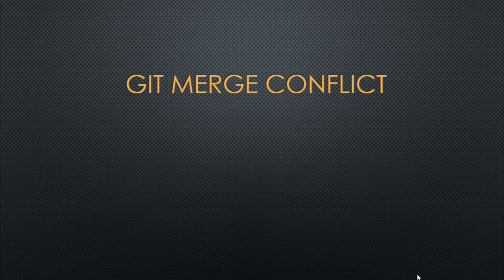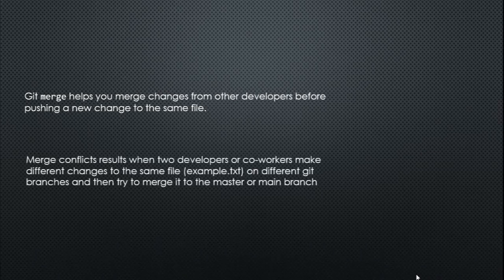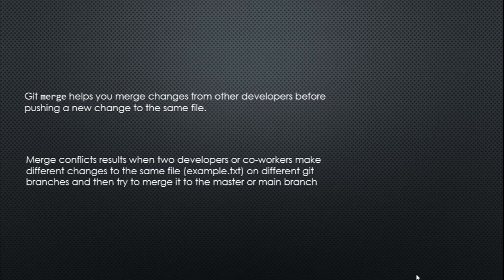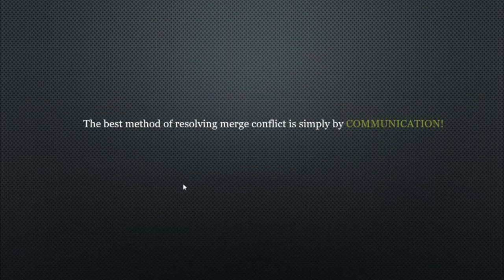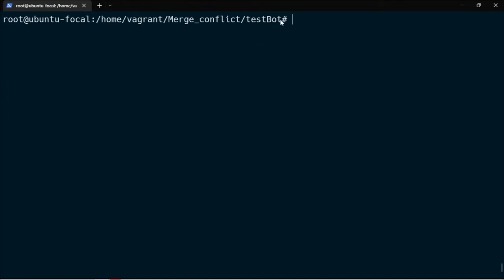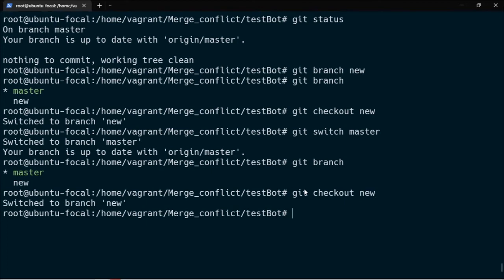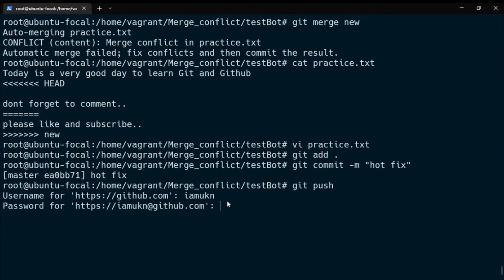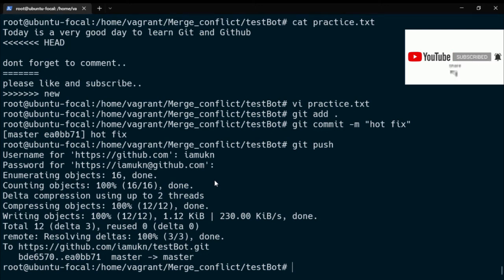Git Merge Conflict RESOLVED!!!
Merge conflict is a very common incident when collaborating on a project using git , resolving merge conflict is a must have skill for every developer.

This content has further simplified the steps in resolving merge conflicts.